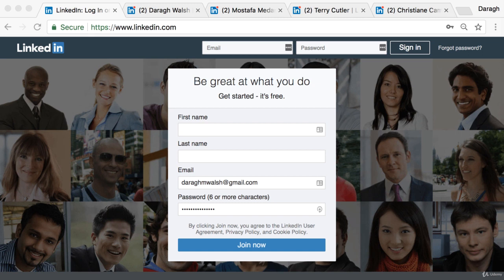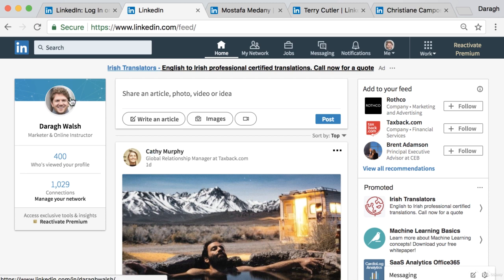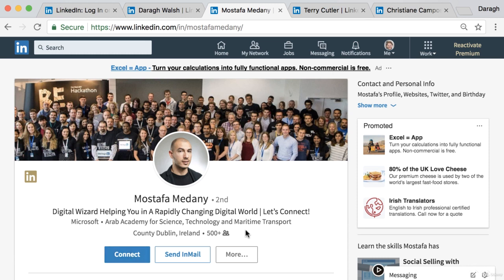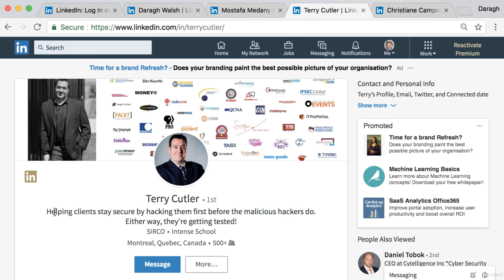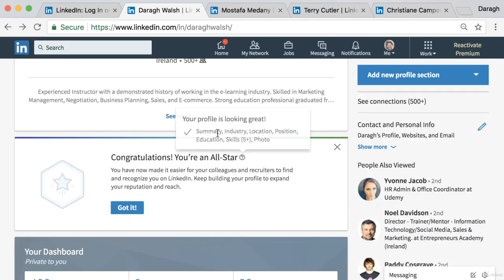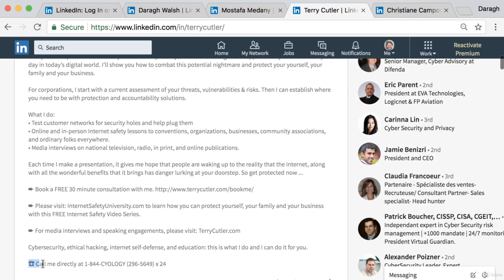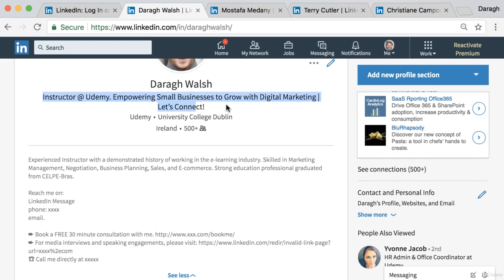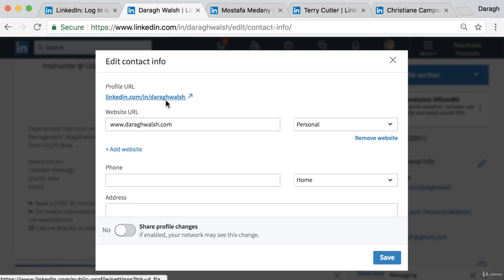190 Linkedin Account Setup & Optimisation